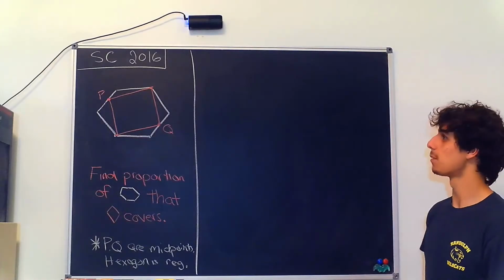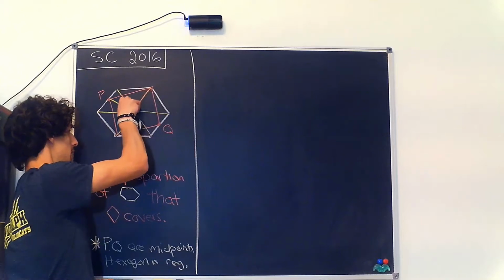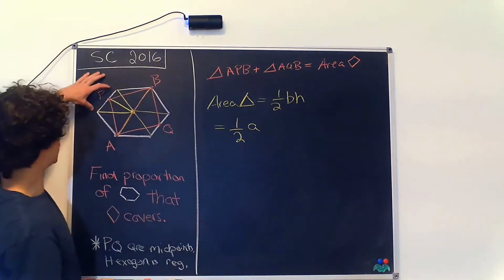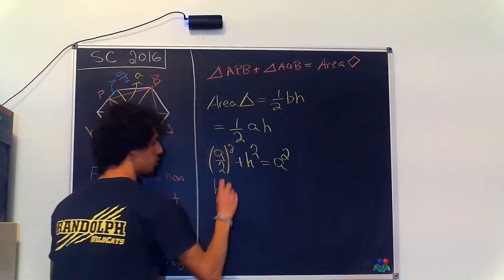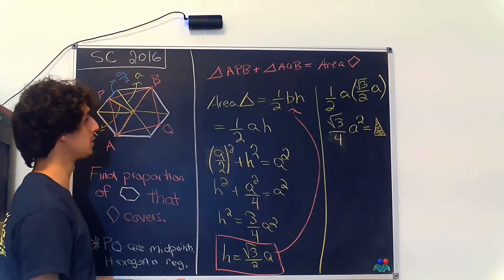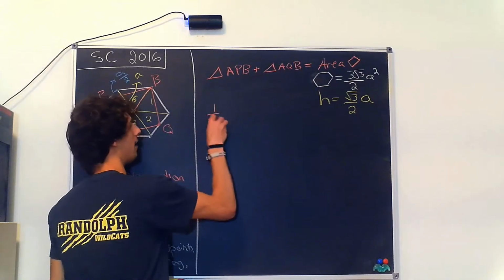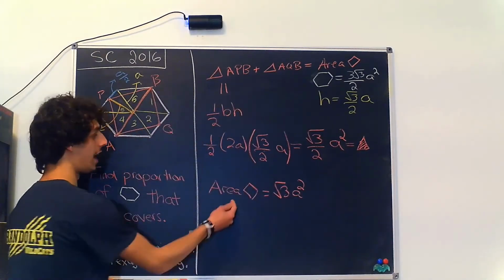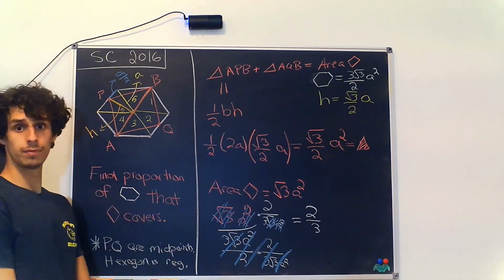What percent does the red shape cover?